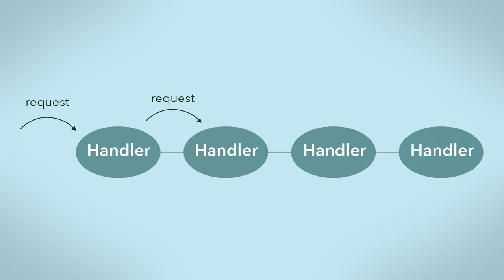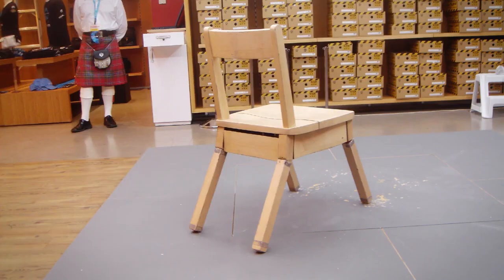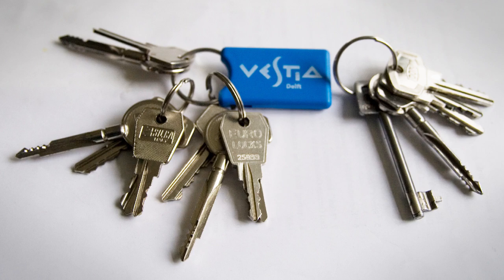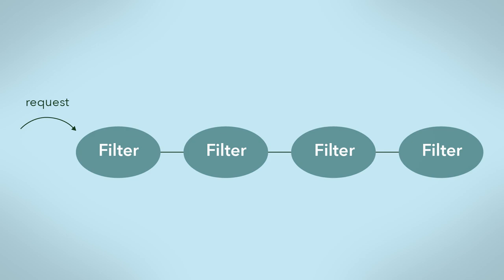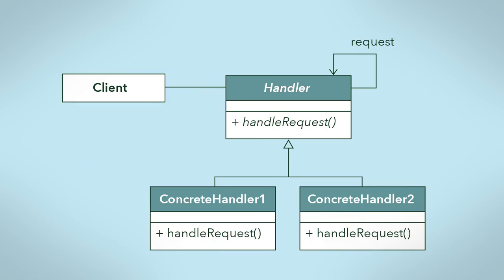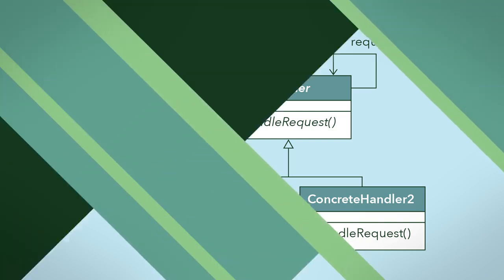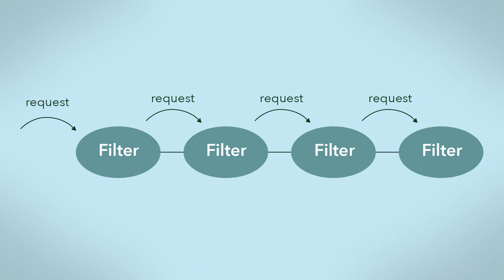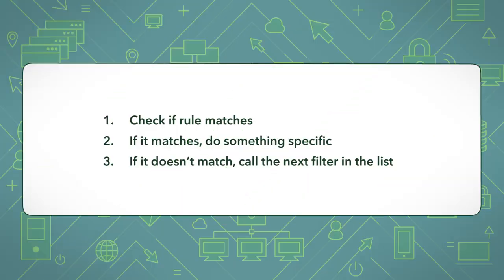Chain of Responsibility Design Pattern: Building Flexible and Scalable Code Paths!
🚀 Explore the dynamic world of the Chain of Responsibility Design Pattern in our latest video! Join us as we unravel the intricacies of this powerful design pattern, unlocking the potential for creating flexible and scalable code paths.

🛠️ In this in-depth tutorial, we'll guide you through the essentials of the Chain of Responsibility pattern, demonstrating how it enables the construction of a chain of handlers to process requests seamlessly. Learn how to design modular and reusable code that adapts effortlessly to changing requirements, promoting maintainability and extensibility.

🔍 Key Topics Explored:

Understanding the foundational concepts of the Chain of Responsibility Design Pattern
Implementing a chain of handlers to process requests
Real-world scenarios showcasing the pattern's applicability
Benefits of using the Chain of Responsibility pattern for flexible code paths
Best practices and tips for successful implementation
💻 Whether you're a coding enthusiast or a seasoned developer, this video is your gateway to mastering the Chain of Responsibility Design Pattern and revolutionizing the way you handle requests in your code. Watch now to elevate your programming skills! Happy coding! 🚀👨‍💻